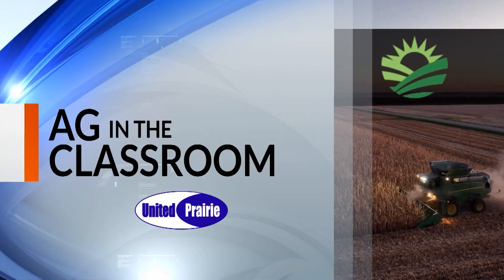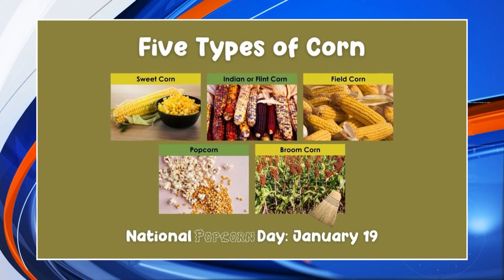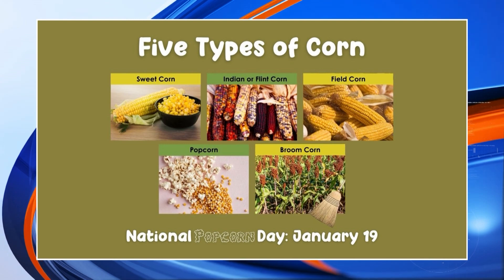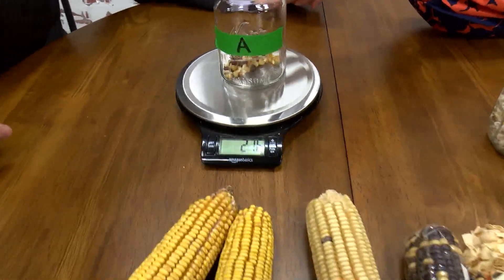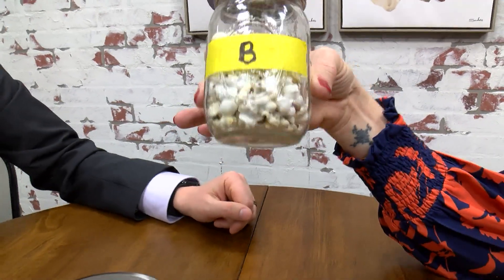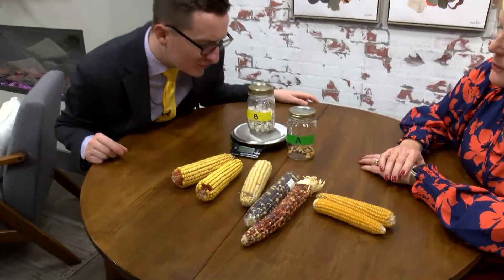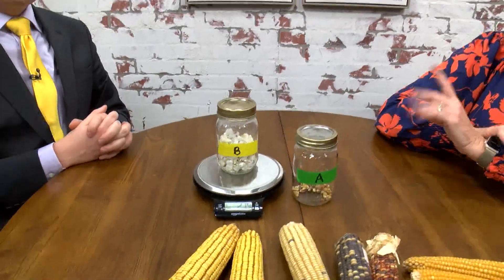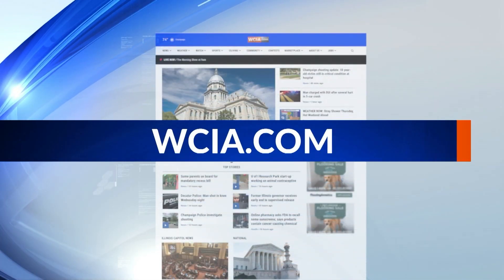All About Popcorn | Ag in the Classroom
Sarah Kaper from the Champaign County Farm Bureau Foundation joins Jacob on the Morning Show for Ag in the Classroom to talk more about popcorn.

Get all the lessons and more on WCIA.com/agintheclassroom.